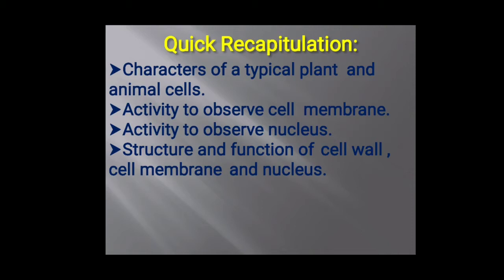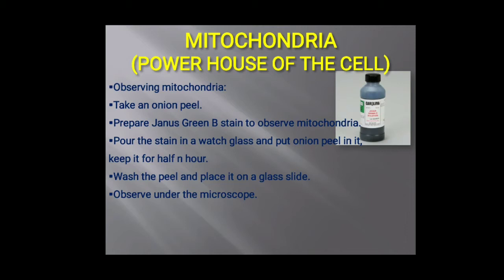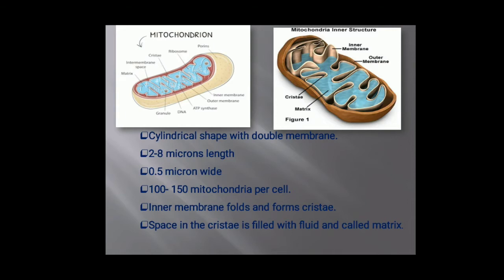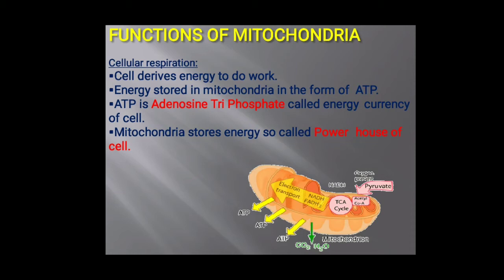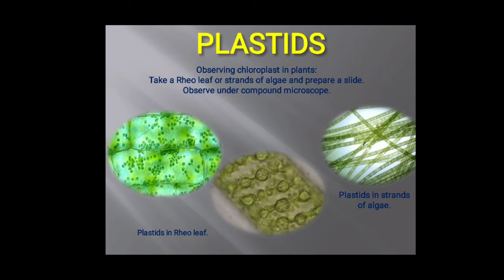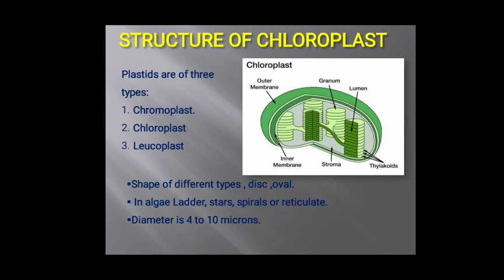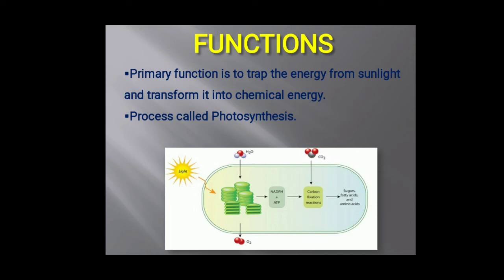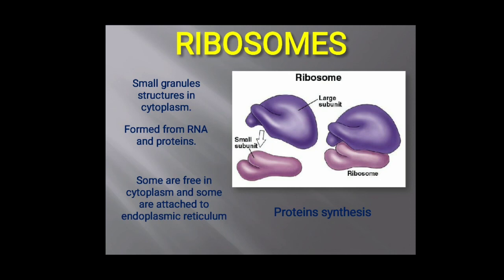Cell it's structure and function part 3